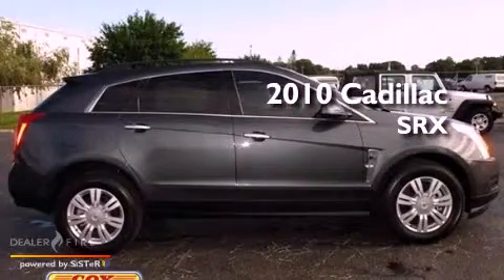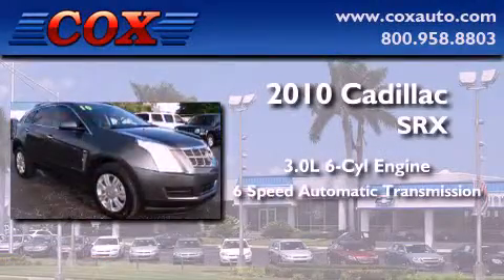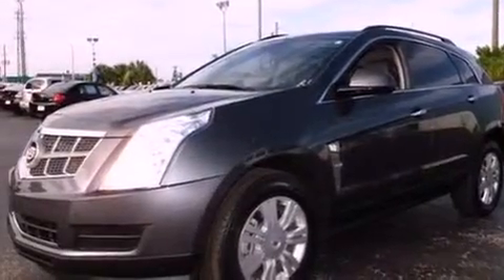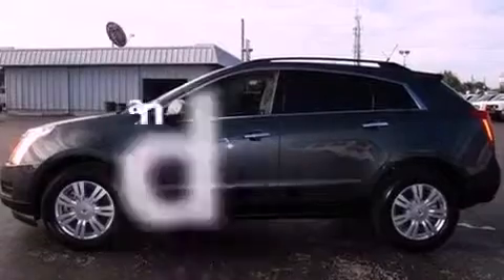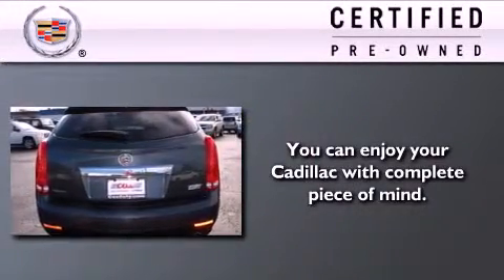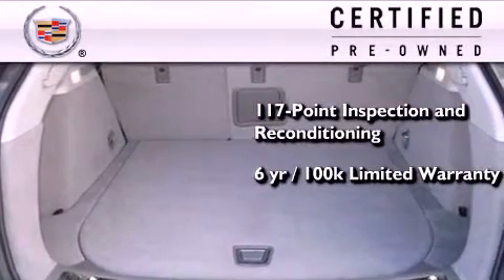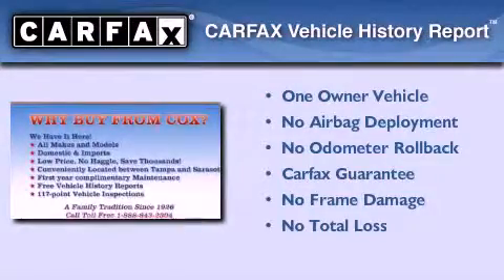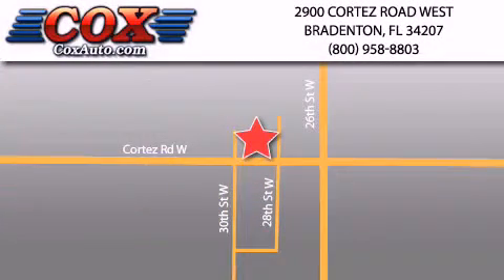2010 Cadillac SRX Certified Sarasota FL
Year : 2010

 Make : Cadillac

 Model : SRX

 Engine : gas v6 3.0l/183

 Trans . : automatic

 Exterior : gray

 Miles : 10,814

 Interior : gray

 Cox Automotive

 2900 Cortez Road West

 2010 Cadillac SRX Bradenton FL